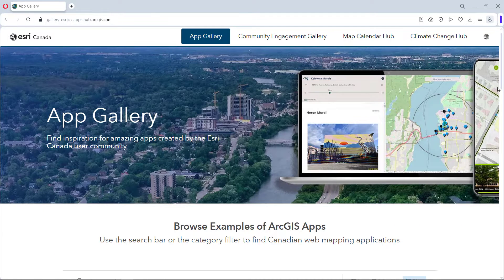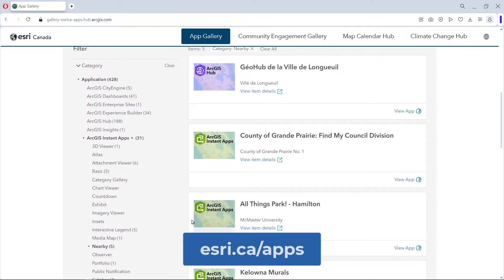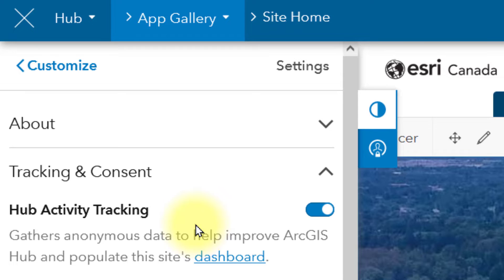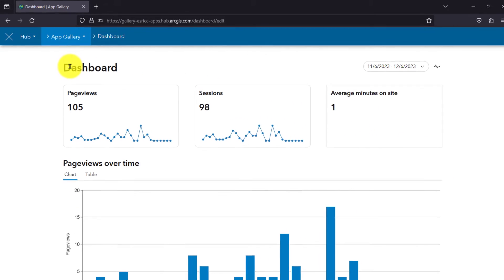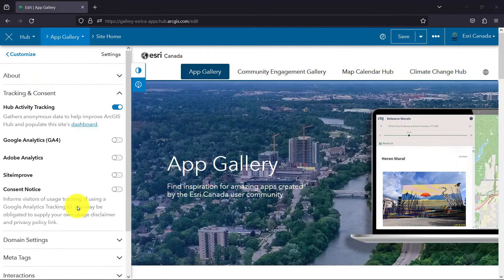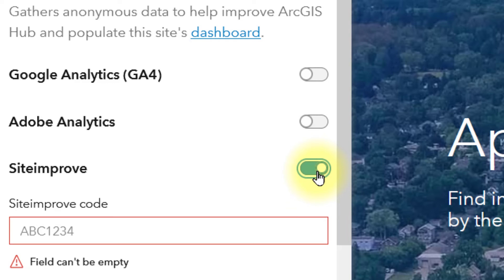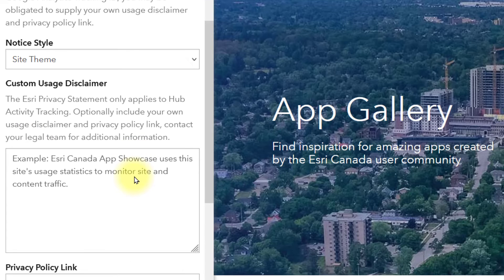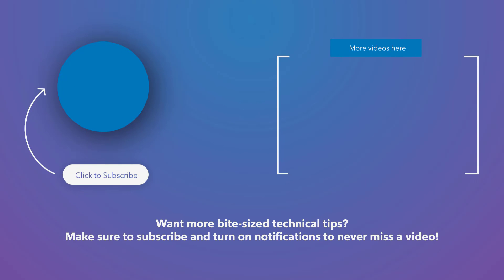Enabling Activity Tracking with ArcGIS Hub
ArcGIS Hub administrators can enable Hub tracking activity to learn more about how their site is being used. Using a dashboard, you can collect web analytic statistics such as page views, number of sessions, and average site time over various time periods. This GeoSnap breaks down how to view this information about you Hub sites in a snap.

Have a question about ArcGIS Hub? Ask in the Comments below. Learn more about this ArcGIS Hub feature using the documentation

0:00 – Intro
0:15 – Example of an ArcGIS Hub Basic site
0:33 – Enable Hub Activity Tracking
0:50 – Open the Hub Tracking Activity Dashboard
1:10 – Implement third-party web analytic tools
1:33 – Add a Consent Notice